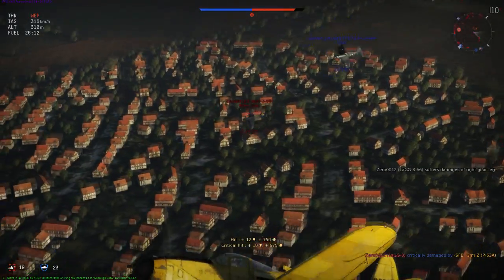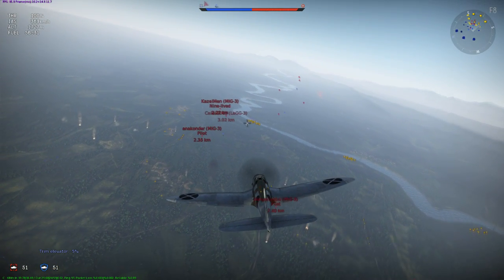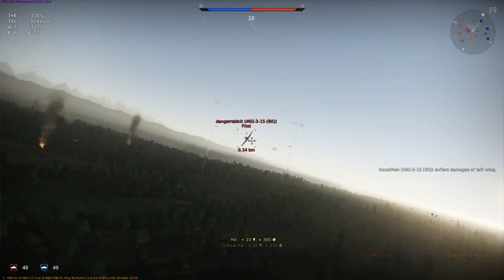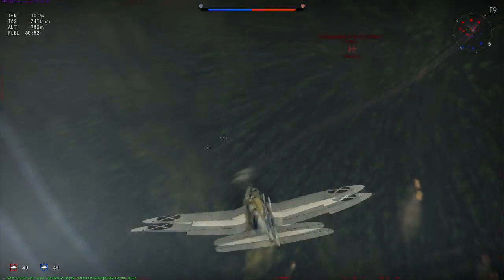War Thunder - Wing Loading, Energy Retention and How to Judge a Plane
A short Video explaining a few Aviation terms.